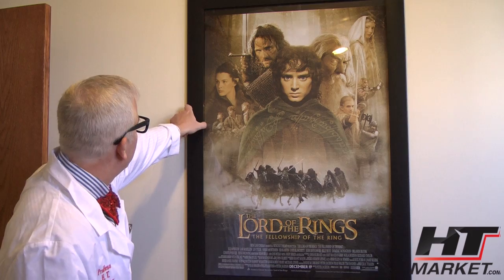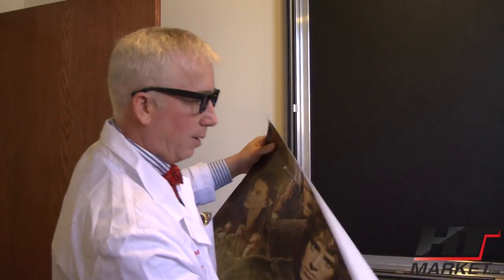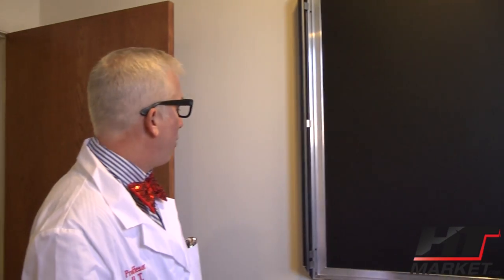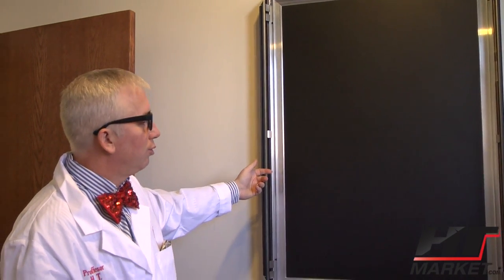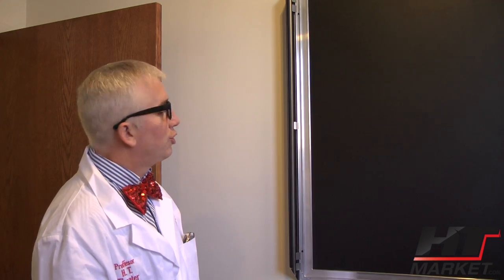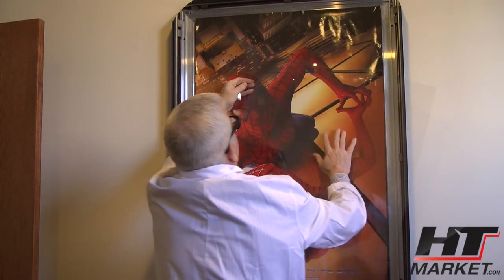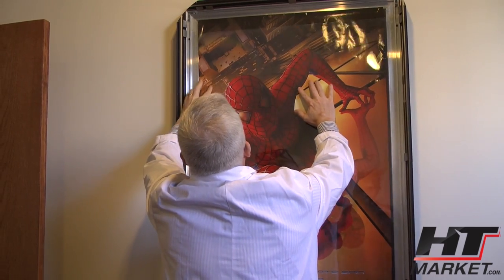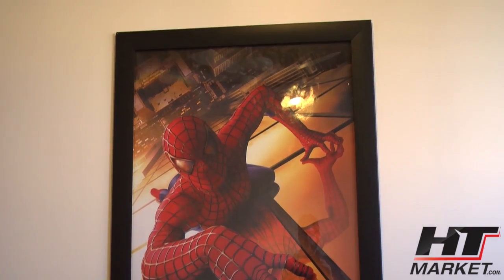Movie Poster Frame with Quick Snap from HTmarket.com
Professor HT Theater resident product tester at HTmarket.com shows how to use a snap lock mechanism.  This frame allows you to change out a poster within just a couple minutes.  You saw it first at HTmarket.com. You can get this poster frame and other frames